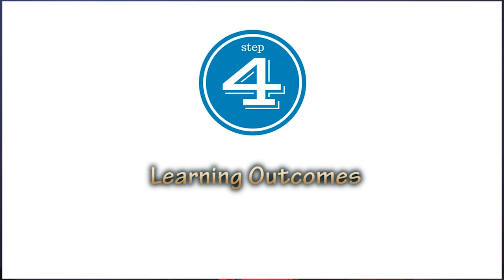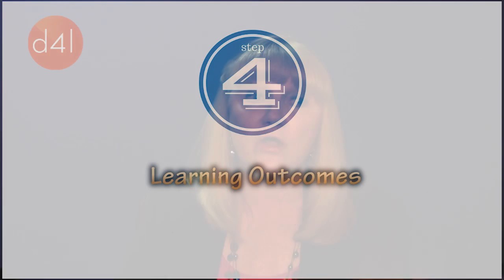Foundation Module Week 3: Advance Organizer